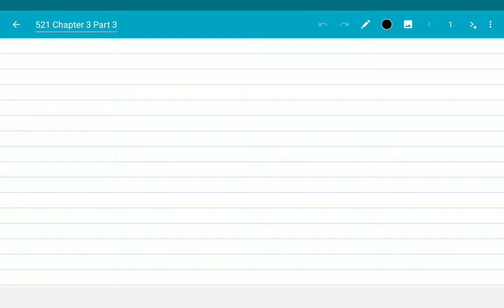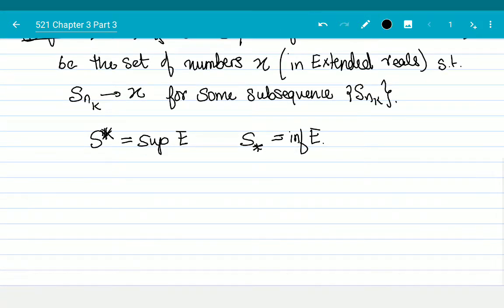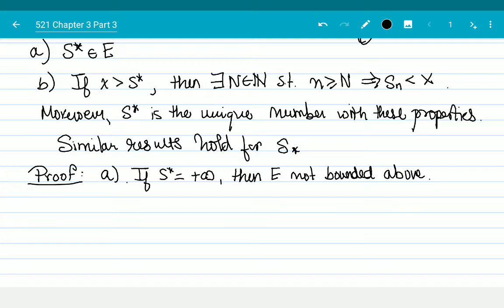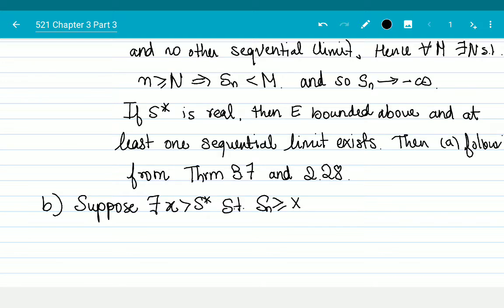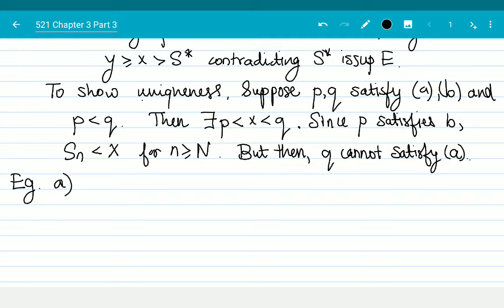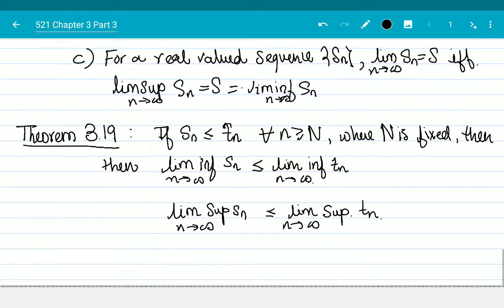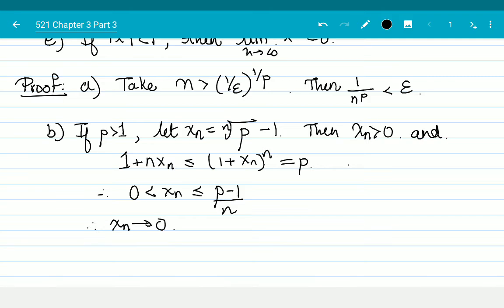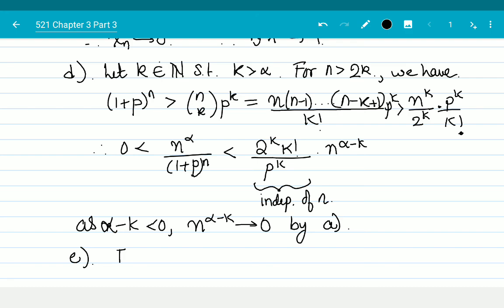521 chapter 3 part 3